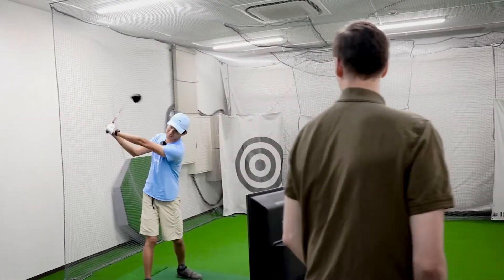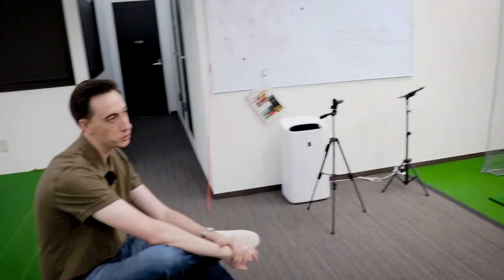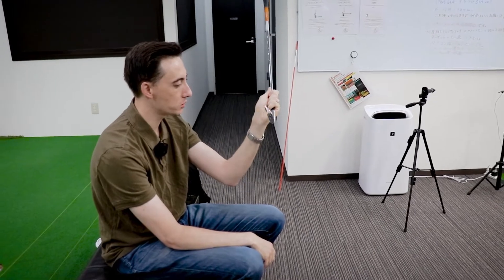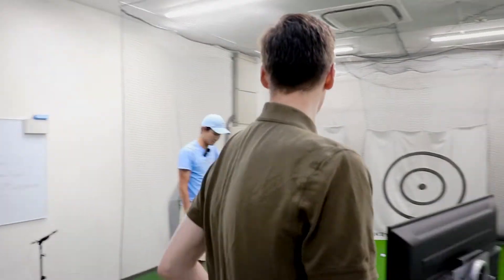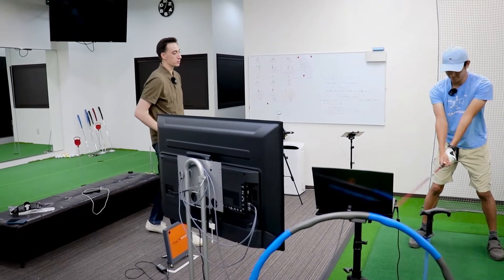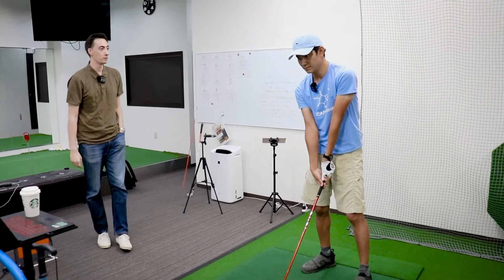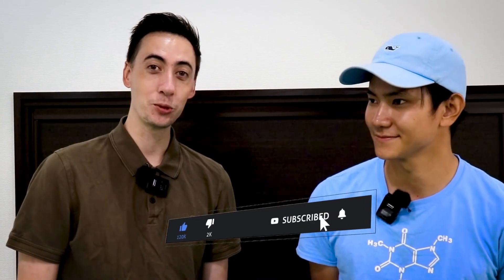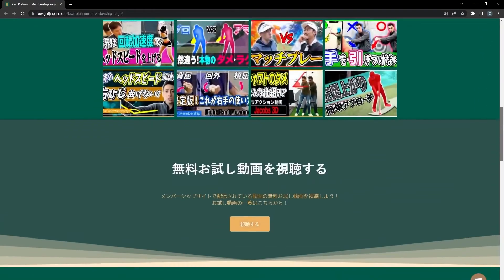Driver Swing Push Slice Cure (Don't Bow Your Left Wrist....)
(Check Out NEW Website)